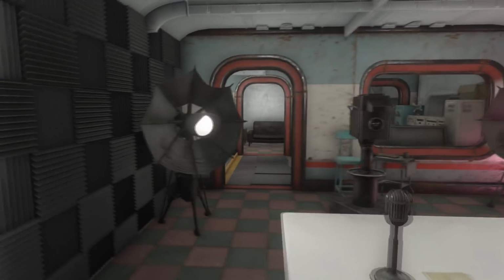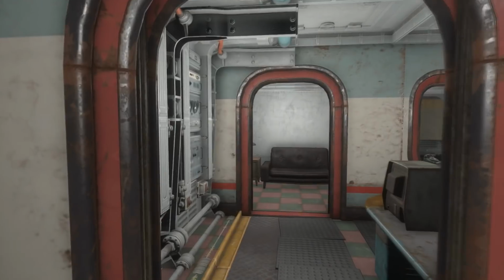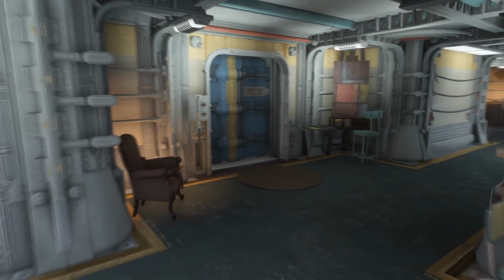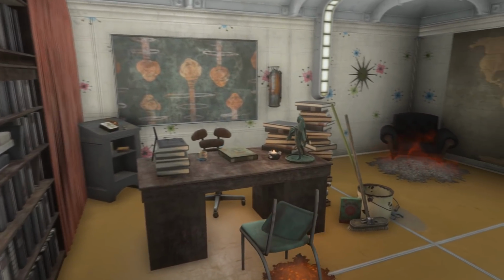Fallout 4 | Vault Radio Station (Clinic & Security Living Area)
Here is the radio station, clinic, and Vault Security living quarters in Vault VII. Let me know what you guys think!

Cordless